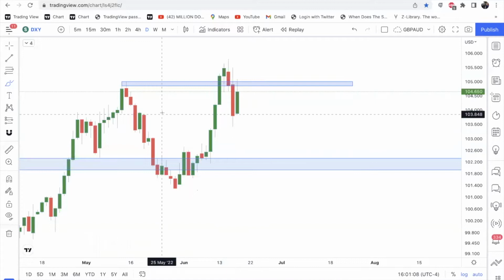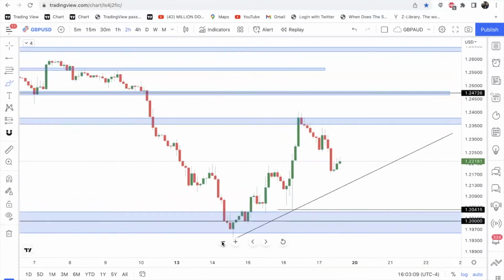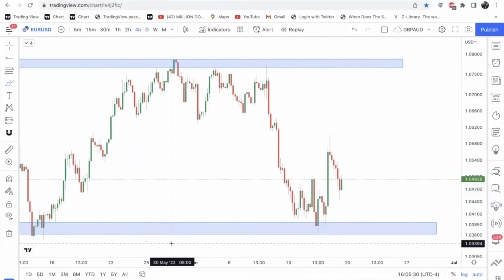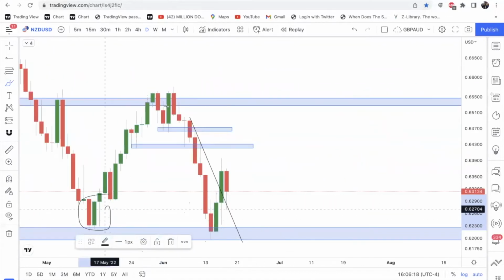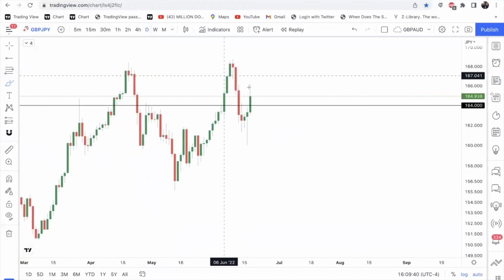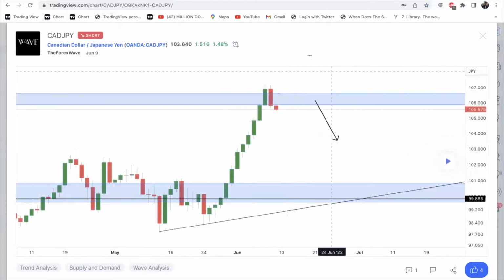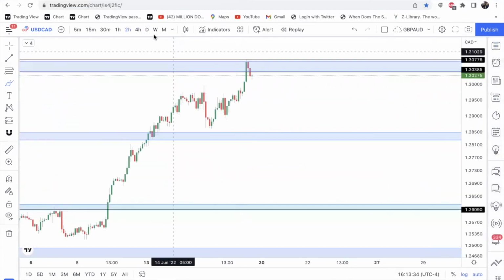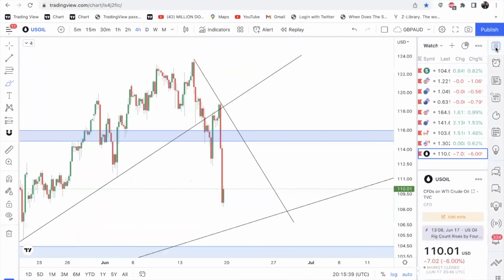Weekly Forexcast & SetUps! 🎯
VIP Discord including training, live sessions & signals!